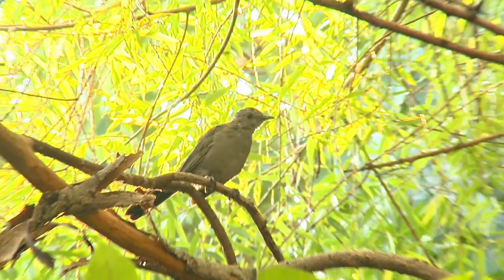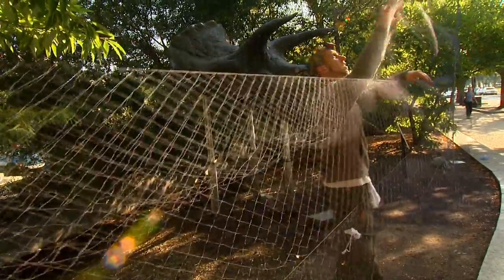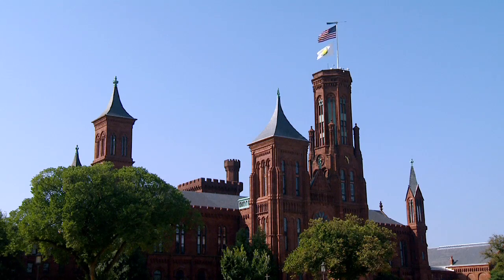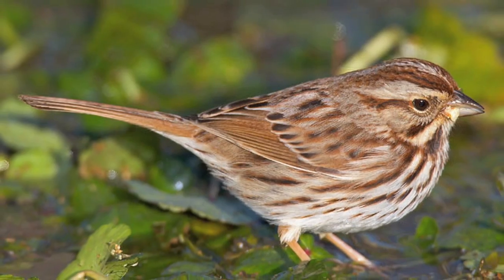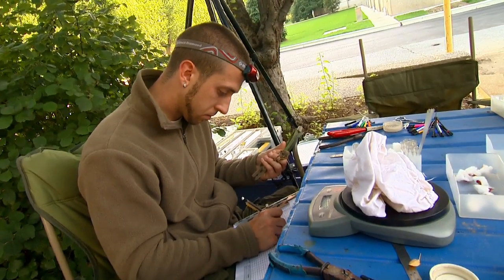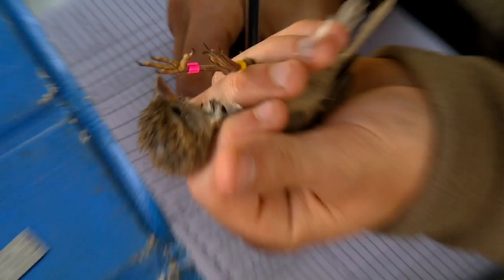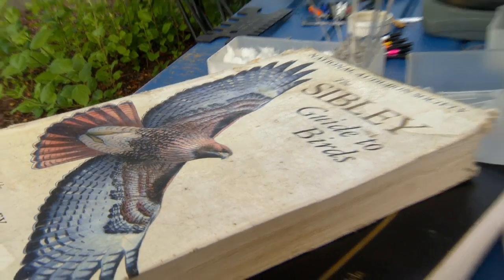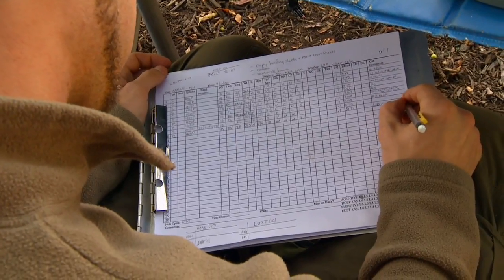Studying Birds and West Nile Virus on the National Mall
Smithsonian scientists are studying the effects of West Nile Virus on migratory birds and what that means for humans. Dr. Peter Marra of the Smithsonian Migratory Bird Center at the National Zoo discusses the work he's doing on the National Mall and what the robin population has to do with your chances of being infected with the virus.